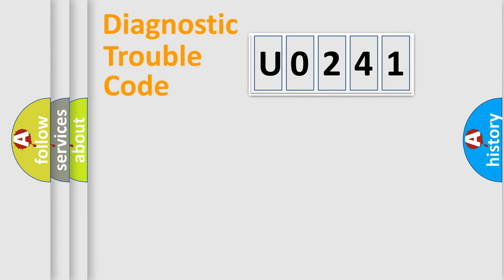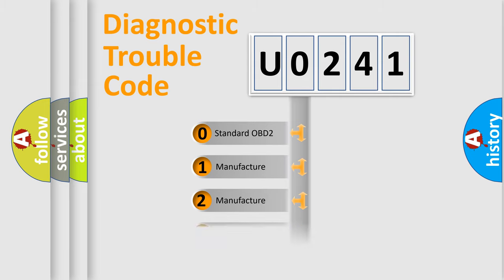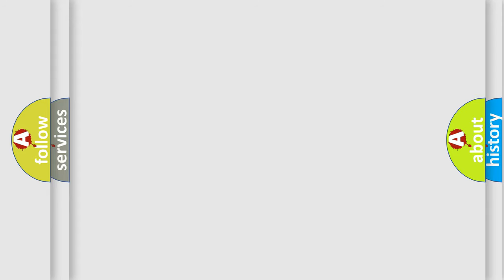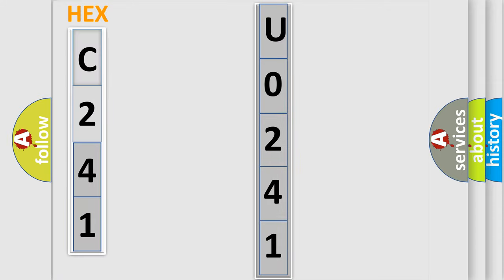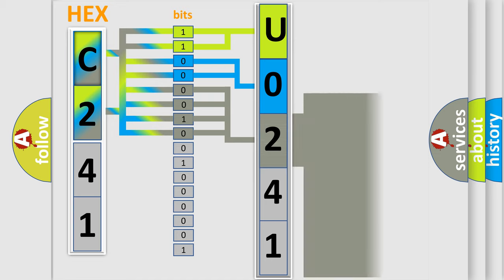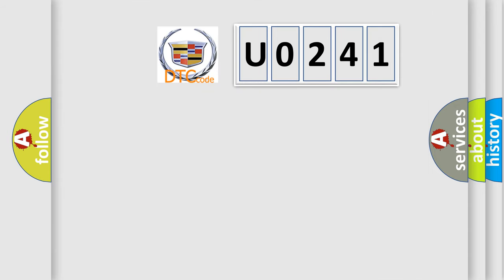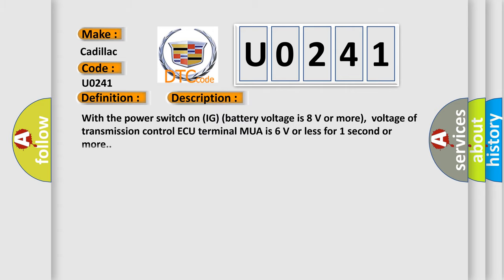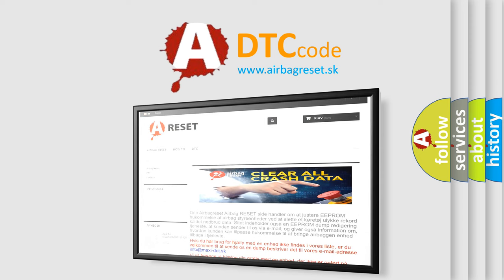DTC cadillac U0241 Short Explanation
Contents:
0:21 Basic DTC analysis according to OBD2 protocol standard.
1:48 Insight into programming
2:58 A diagnostically understandable description of the Diagnostic Trouble Code
3:05 Basic error definition

Make:
Cadillac
Code:
U0241
Definition:
Open or Short Circuit in U Phase
Description:
With the power switch on (IG) (battery voltage is 8 V or more),voltage of transmission control ECU terminal MUA is 6 V or less for 1 second or more.
Cause:
 Auxiliary battery Transmission control ECU assembly Shift control actuator assembly Integration relay Wire harness or connector